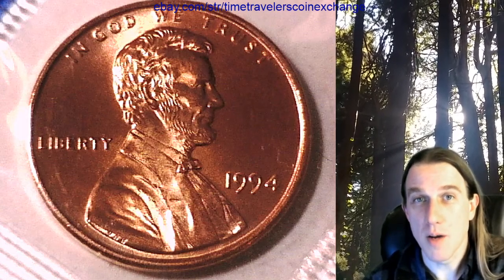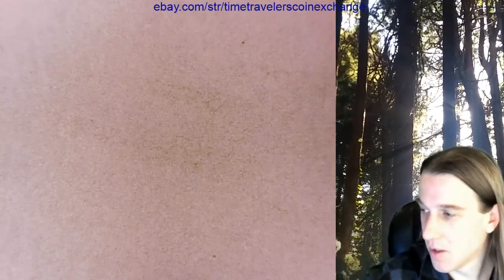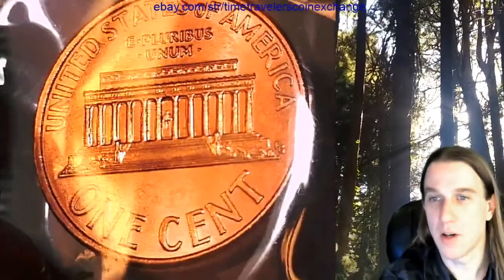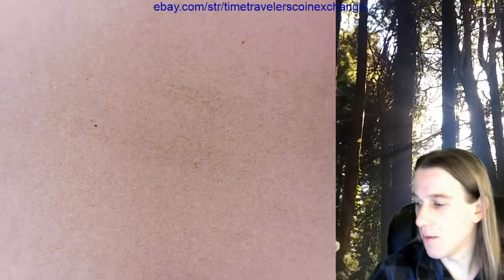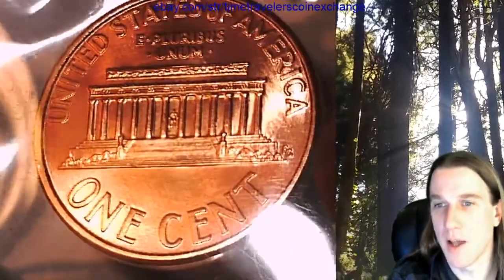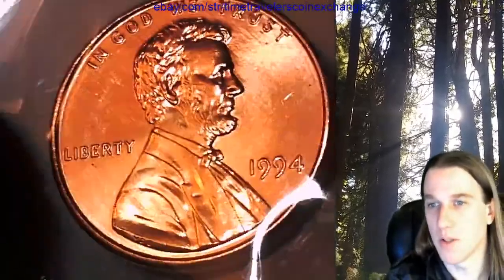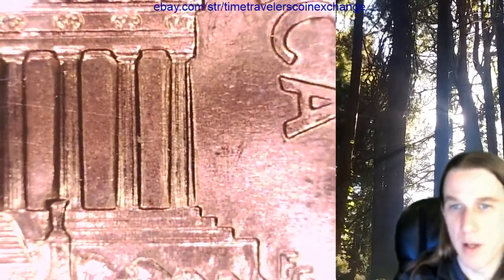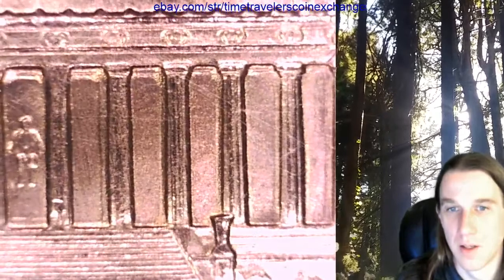Coin Video of 50 1994 P BU Lincoln Memorial Cents in Mint Cello from ebay auction. 000057